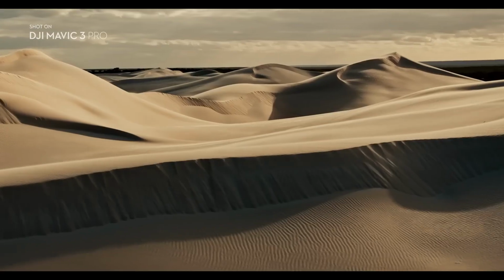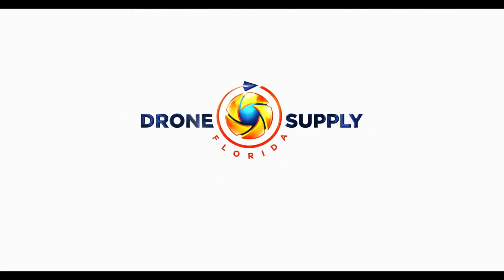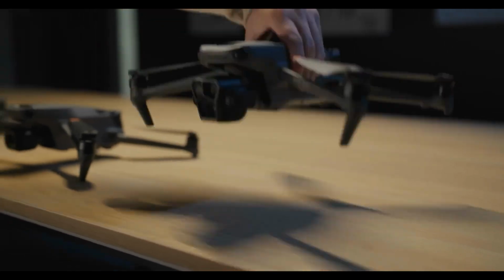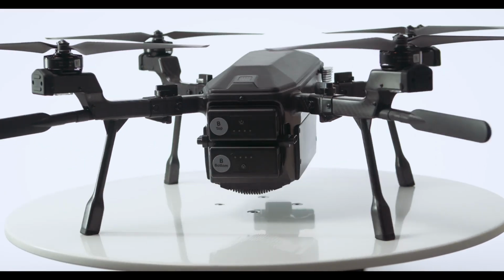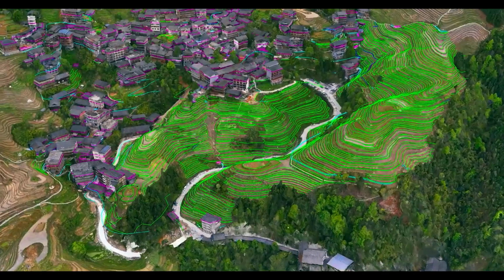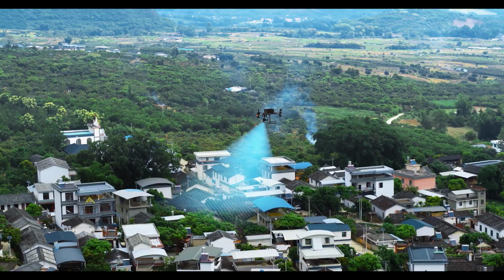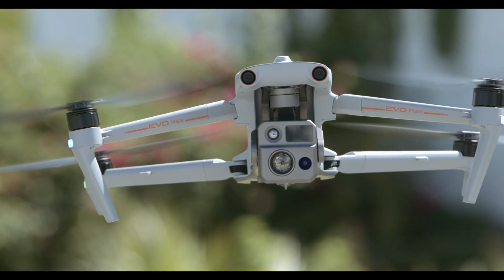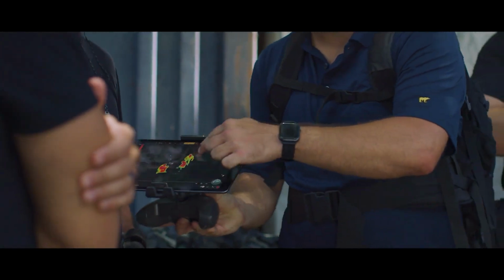Top 5 Drones of 2024: Game-Changing Technology for Every Need!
Explore the Top 5 Drones of 2024 with Erin! We’ve handpicked these incredible models based on their cutting-edge features, performance, and versatility across consumer, professional, and industrial markets.

📋 What’s on the List?
1️⃣ DJI Mavic 3 Pro: A consumer and professional favorite with a triple-lens camera, 43-minute flight time, and advanced ActiveTrack capabilities. Perfect for photographers, content creators, and drone enthusiasts.
2️⃣ Teledyne FLIR SIRAS: Designed for public safety and law enforcement with integrated thermal imaging, 4K camera, and 30-minute flight time for low-visibility missions.
3️⃣ DJI Matrice 350 RTK: An industrial powerhouse offering RTK precision, multiple payload options, and 55-minute flight time for mapping, surveying, and inspections.
4️⃣ Autel EVO Max 4N: Featuring a starlight camera, thermal imaging, and 720-degree obstacle protection, this drone excels in challenging conditions.
5️⃣ Parrot Anafi USA Gov Edition: Rugged and ready for action, it’s the ultimate tool for first responders and professionals needing portability and advanced imaging.

These drones represent the best of innovation in 2024, catering to photographers, engineers, public safety teams, and more.

💬 Have questions or need help choosing the right drone?